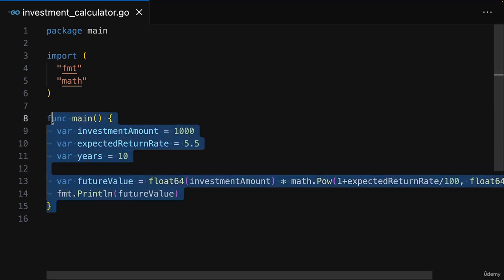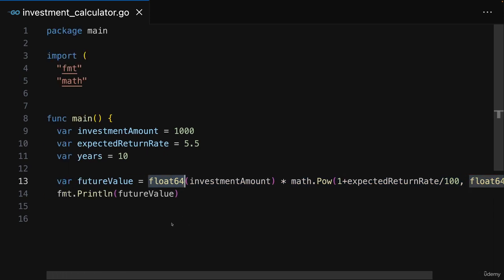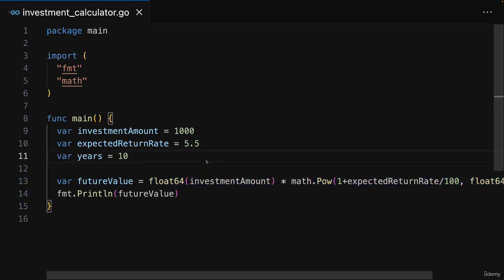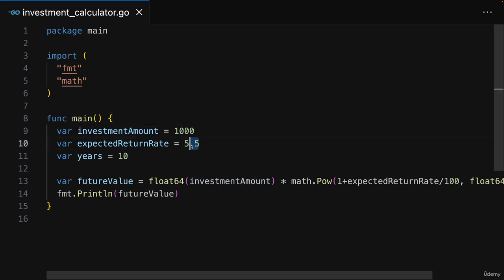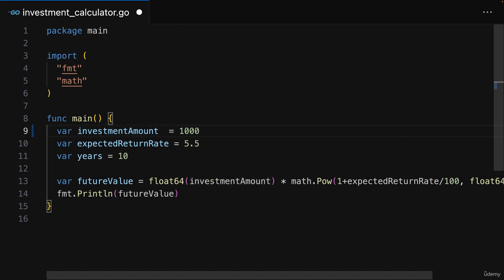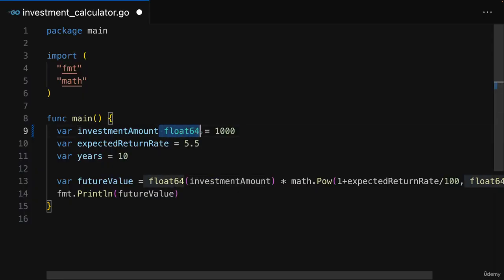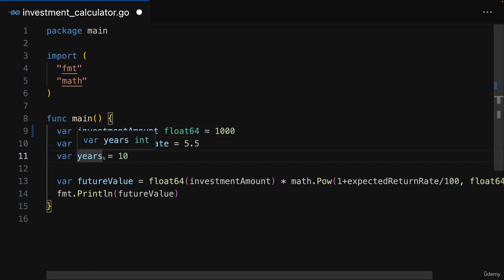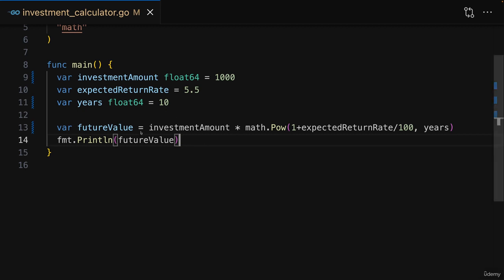12 Type Conversions & Explicit Type Assignment